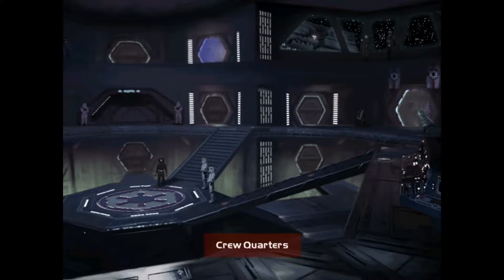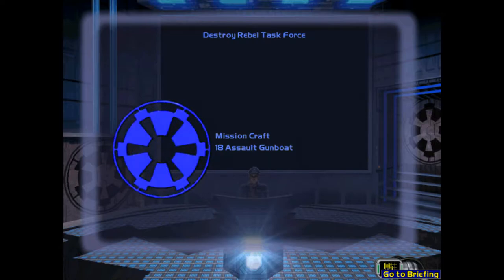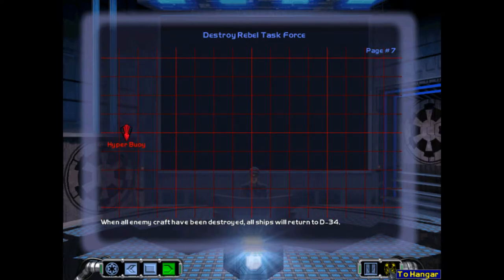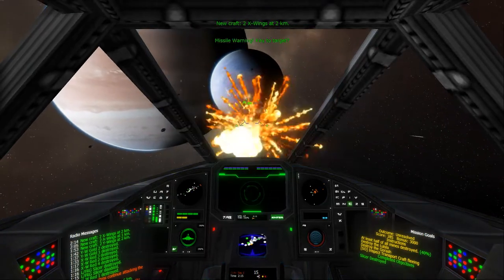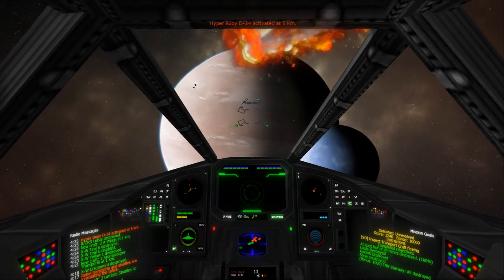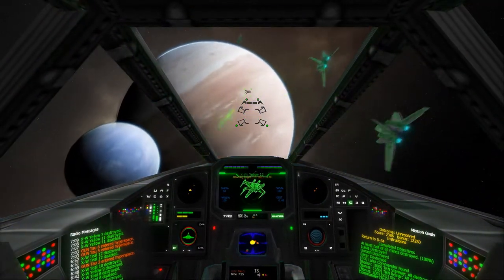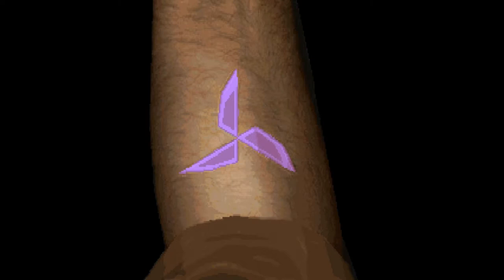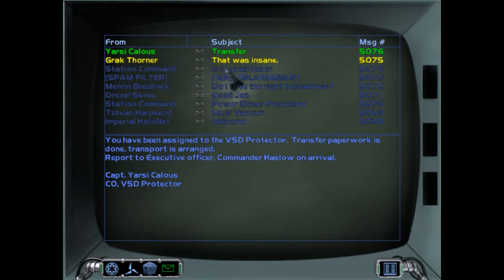Let's Play TFTC Reimagined + Dev Commentary #10 - B1M6 Destroy Rebel Task Force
Welcome to the 10th episode of a Let's Play series for the TFTC Reimagined campaign with developer commentary. Its game over for the Lulsla in Battle 1, Mission 6: Destroy Rebel Task Force. Its time to end the Rebel threat in the Javin sector once and for all, but not before I spend 5 minutes talking about animations and not themission.